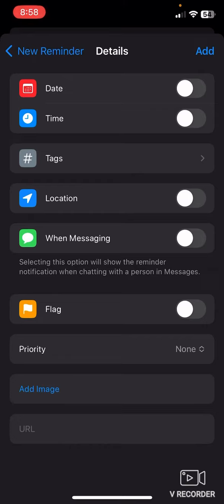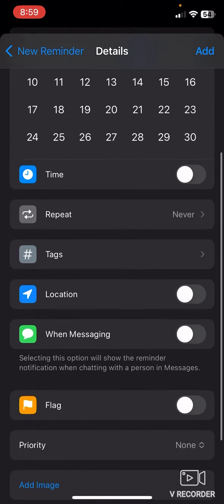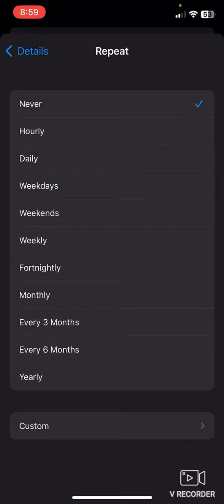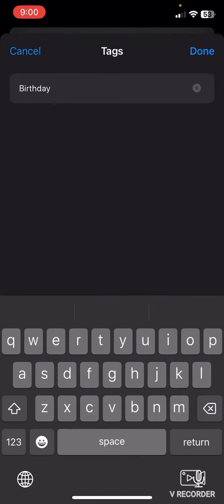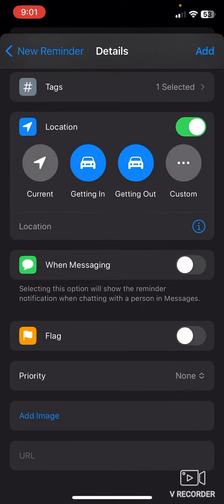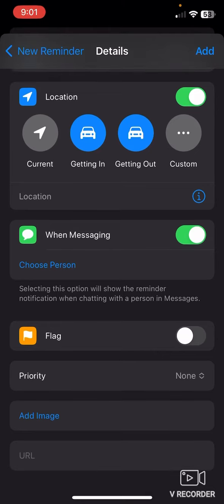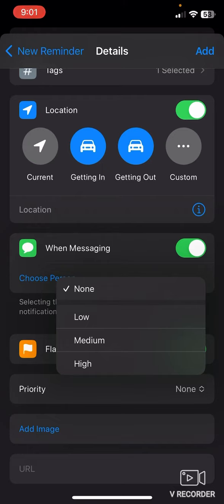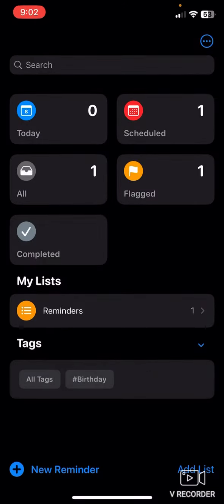How to Put Reminders on iPhone | Never Forget Anything Again! 2025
Do you often find yourself forgetting important tasks, appointments, or deadlines? Don't worry; your iPhone has got you covered! In this comprehensive tutorial, we'll show you how to put reminders on your iPhone, so you can stay organized and on top of your schedule effortlessly.

The Reminders app on your iPhone is a powerful tool that can help you create to-do lists, set due dates, add location-based reminders, and much more. Whether it's a simple grocery list or a crucial work task, this app will ensure you never miss a beat.

In this video, we'll guide you through the entire process of setting up reminders, and you'll be amazed at how easy and convenient it is to use.

Key points covered in this tutorial:

Finding and opening the Reminders app on your iPhone.
Creating new reminder lists to keep your tasks organized.
Adding individual reminders and setting due dates and times.
Utilizing location-based reminders to get notified when you arrive or leave a specific place.
Setting priority levels to focus on what's most important.
Organizing and managing your reminders for optimal productivity.
Syncing your reminders across all your Apple devices.
Whether you're a student, a professional, or just someone who needs a little extra help staying organized, the Reminders app is a game-changer. Say goodbye to forgotten appointments and missed deadlines!